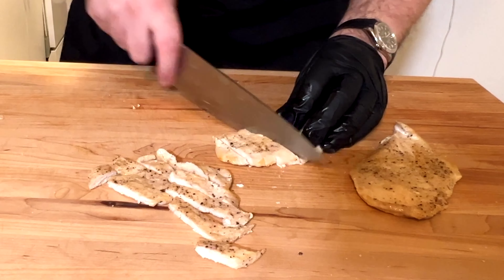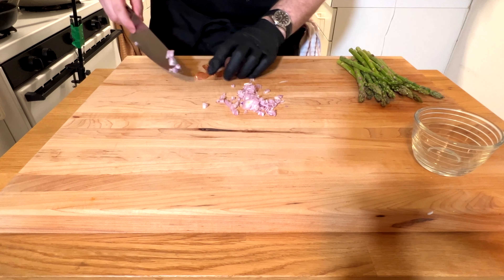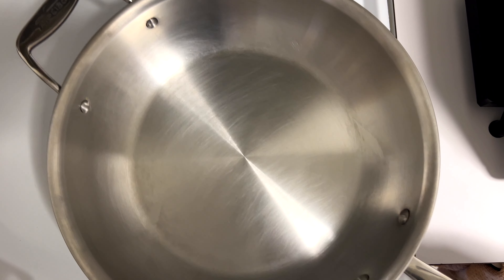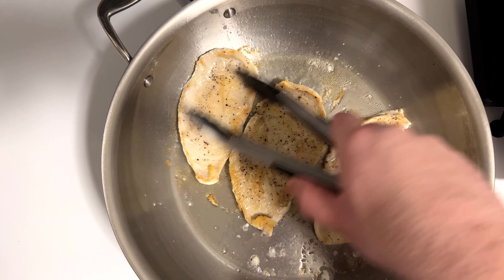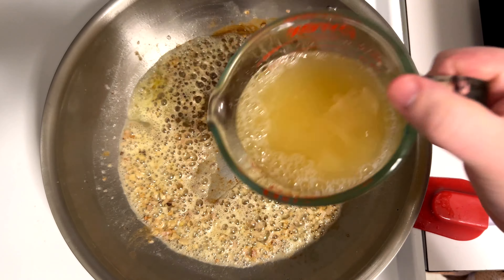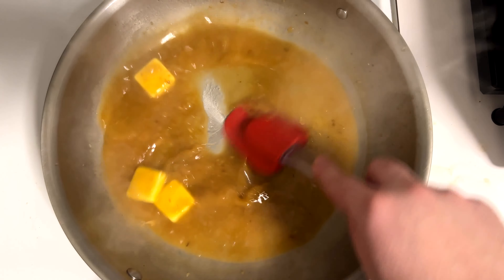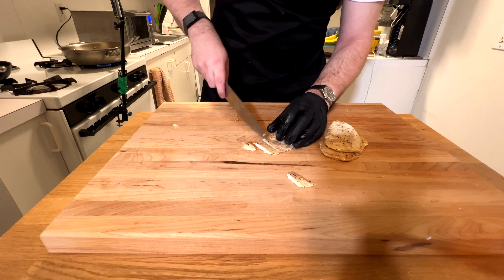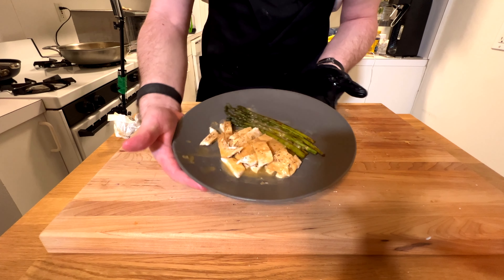Chicken With a Simple Pan Sauce | Easy Dinner Ideas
Chicken with a pan sauce is a simple yet delicious dinner and this is how I make mine. You can do this in under 20 minutes which makes it one of the easiest recipes for a busy weeknight, or you can elevate it for a nice date night.

Products in this video:
Cutting Board
All Clad Pan
Park Plaza Knife
Small Glass Bowls